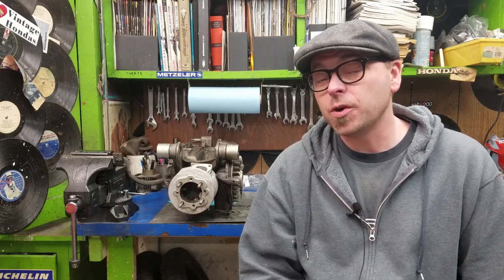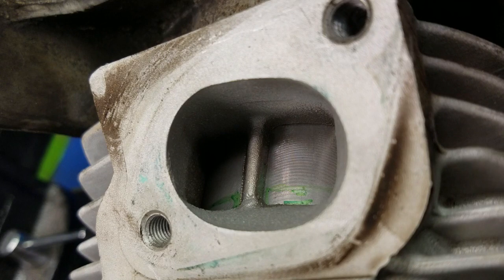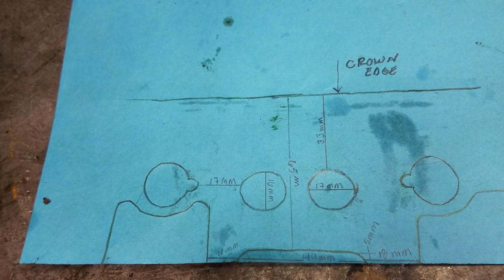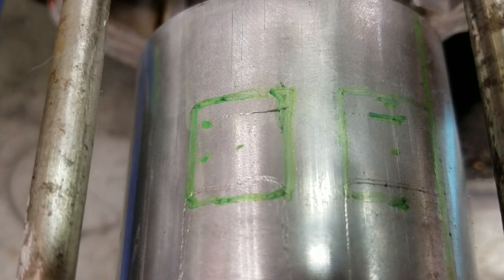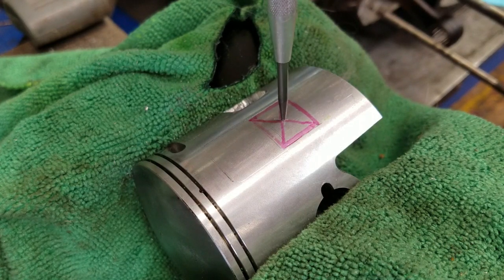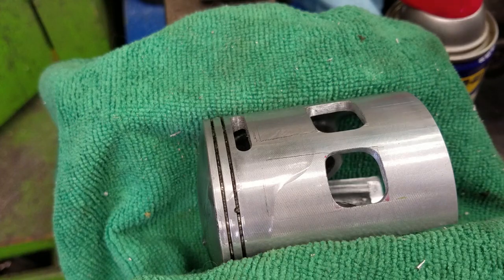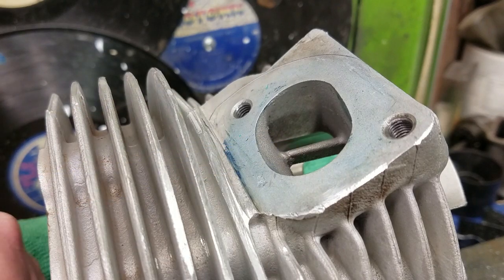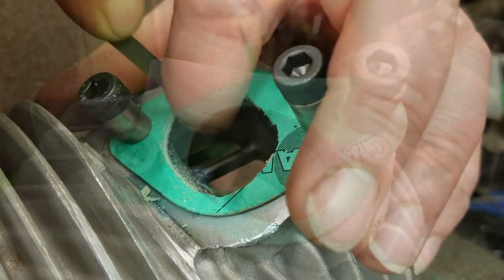LTH Reed Valve Install on Lambretta Mugello 198 Corrected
Step by Step Installation of an LTH V3.0 Reed Valve on a Mugello 198 Lambretta Cylinder.

Step 1: The the cylinder torqued down and piston installed with no rings, mark the sides and each side of the bridge in the port on the piston as they pass through the intake port.

Step 2: Measure the upper and lower window heights from the bottom of the piston:
36mm to top of window
20mm to bottom

Step 3: With piston marked, install again, torque cylinder down and make sure everything lines up

Step 4: Cut holes out of piston. Make sure window corners have rounded edges and chamfer the edges on the windows when done. I suggest wet sanding it as well just to make sure all the burrs are removed.

Step 5: Follow reinforced guide on the inside of the piston to determine height and shape of skirt to be removed. (Mugello pistons are reinforced already so simply follow the pattern and trim skirt. Again chamfer edges and wet sand.

Step 6: Test fit to make sure everything lines up. Adjust as necessary.

Step 7: Connect boost port above intake inside cylinder to the intake port. You will need diamond coated files and rotary tools to perform this as otherwise you will chip the Nikasil. You can choose not to do this as it will run fine but may lose some performance.

Step 8: Trim fins near intake to get necessary clearance for manifold

Step 9: Match manifold and intake port transfer area

Step 10: Clean everything well and install. Finish by trimming the cooling shroud to fit. Torque specifications on the Mugello 198 with 7 bolt head are as follows:

4 Cylinder studs: 18-19 ft/lbs
3 Cylinder to head studs or bolts (depending on version) 16 ft/lbs